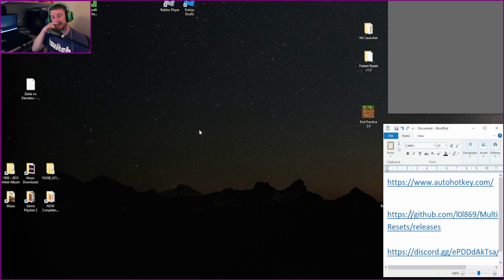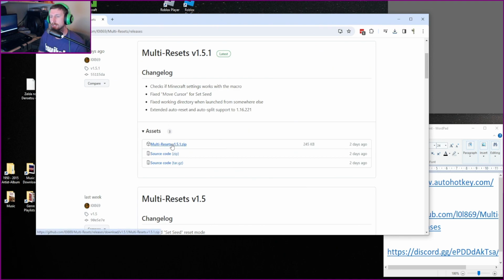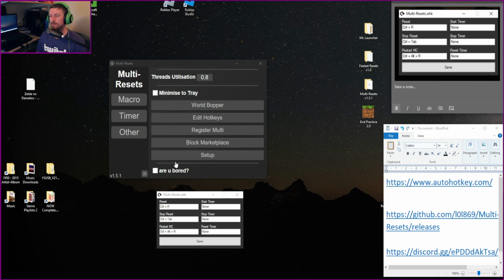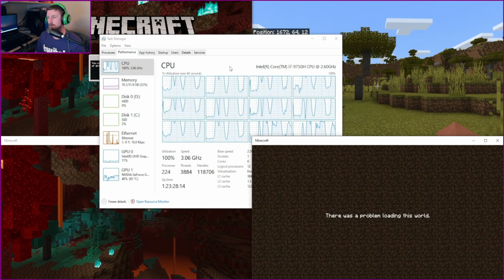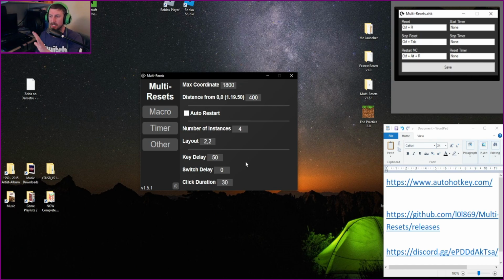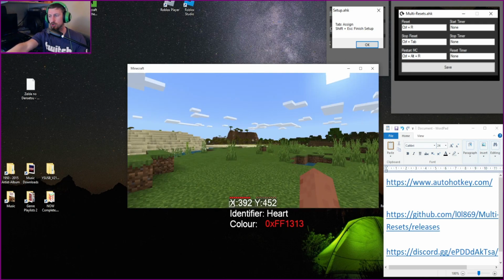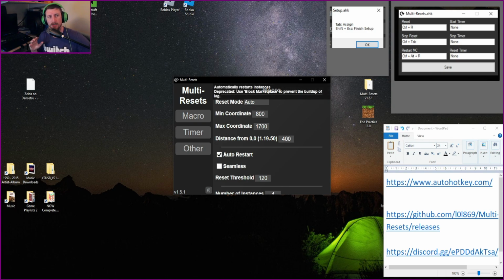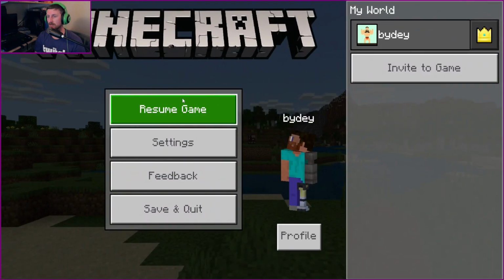Minecraft Bedrock Speedrunning - Multi Resets Full Installation Tutorial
A full guide from start to finish on how to install the legal mod Multi-Resets (currently V 1.5.1)